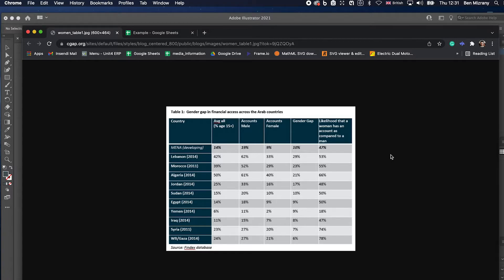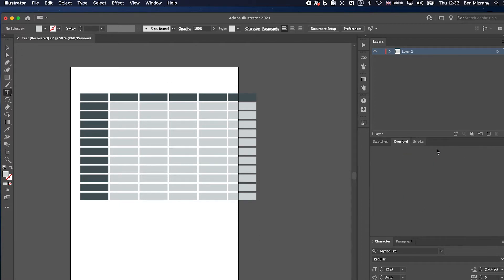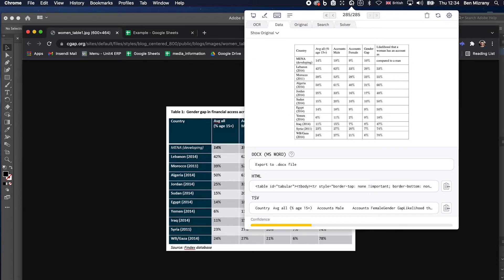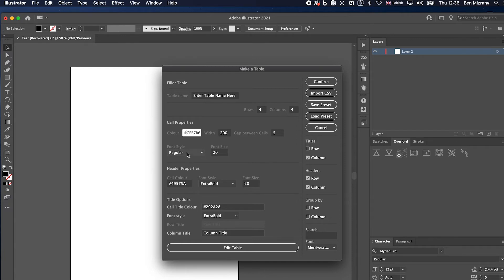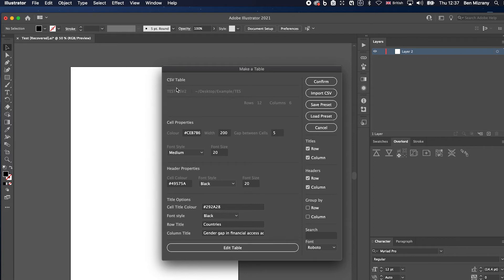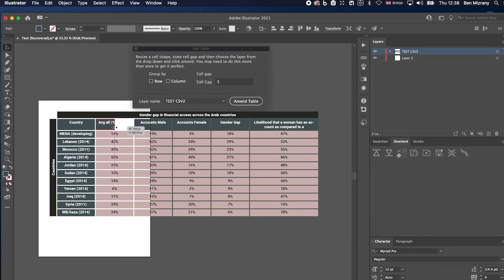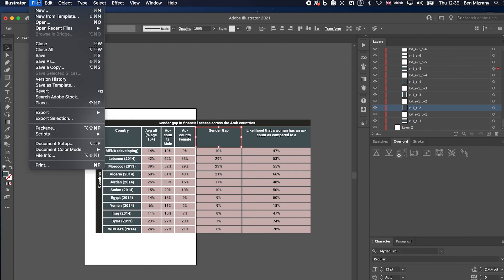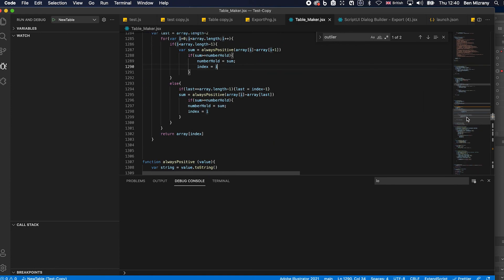Adobe Illustrator CSV to Table Maker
Using help from NT Productions, GitHub and Stack Over as well as Adobe Illustrator Documentation I built my first Illustrator tool.